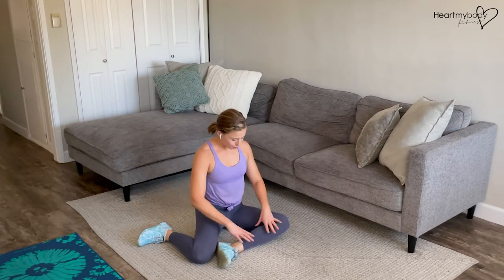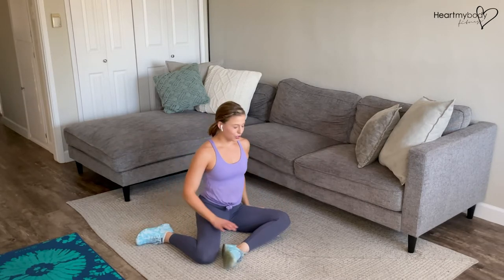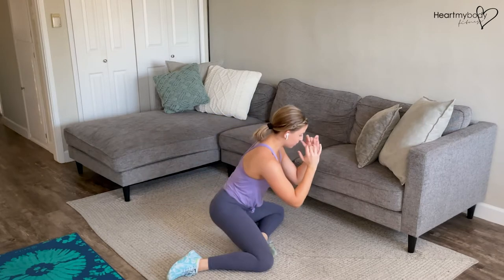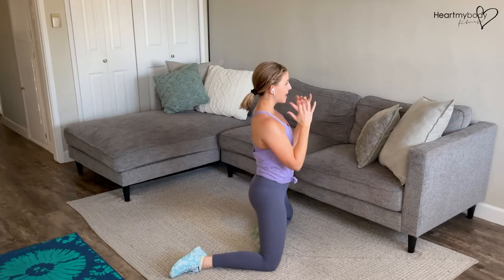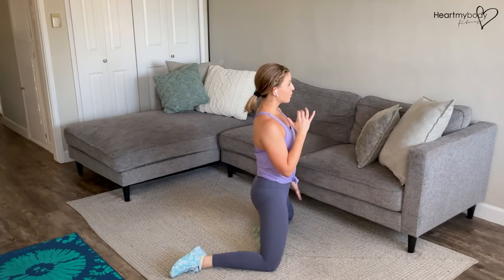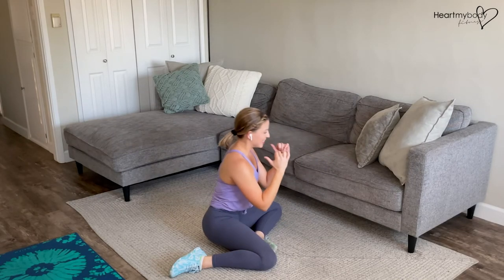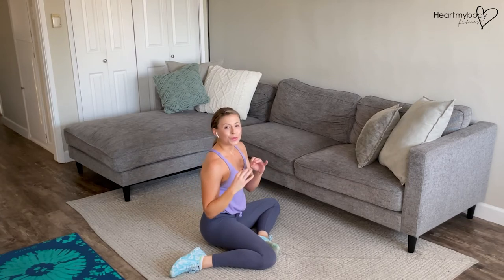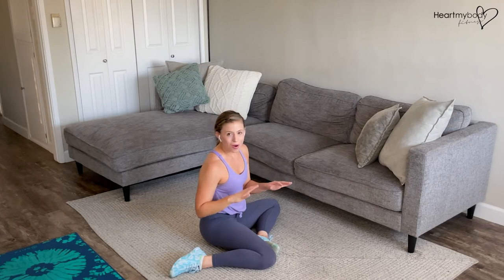How to do a Shinbox to Knees with Back Extension Dynamic Stretch